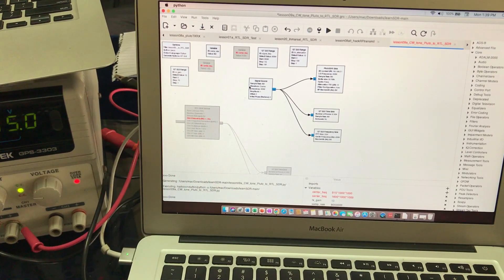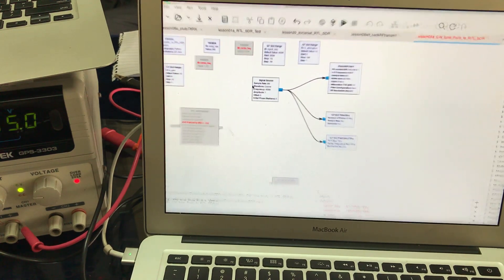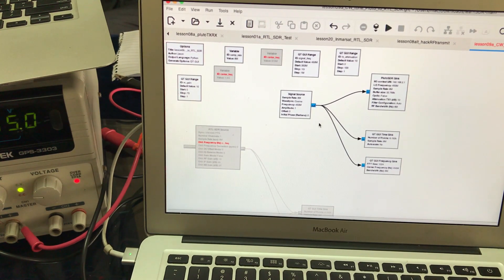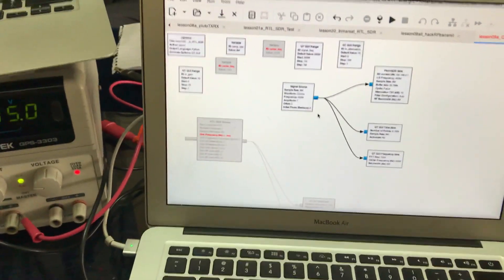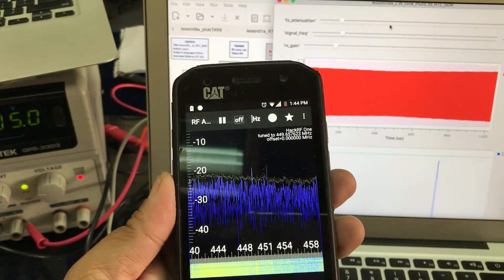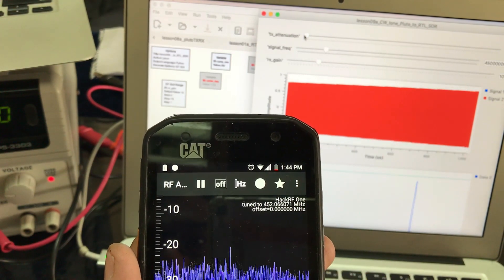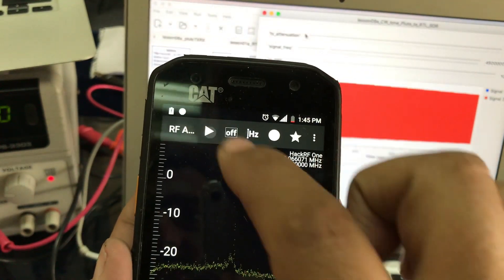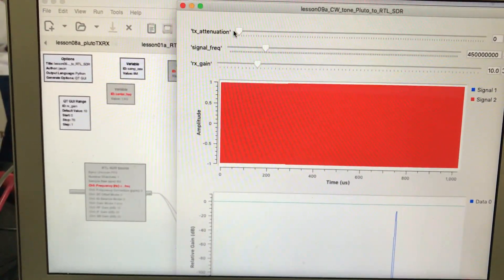2 different SDRs HackRF One and PlutoSDR working together as a Transceiver @ 450 MHz | GRC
PlutoSDR Transmitter and HackRF One Receiver @ 450MHz | GnuRadio Companion SDR